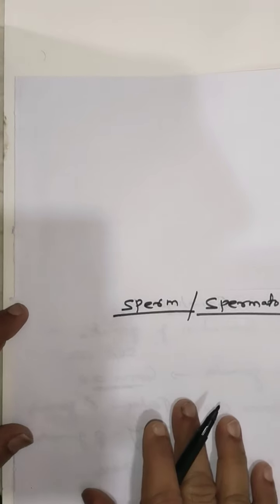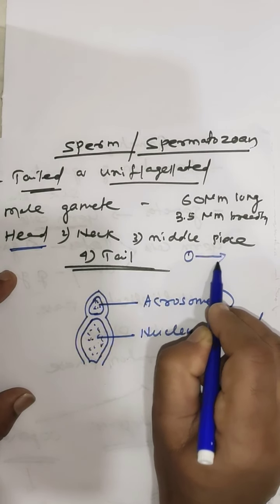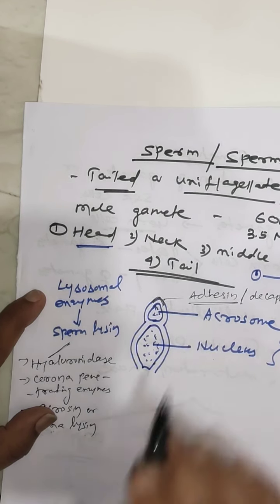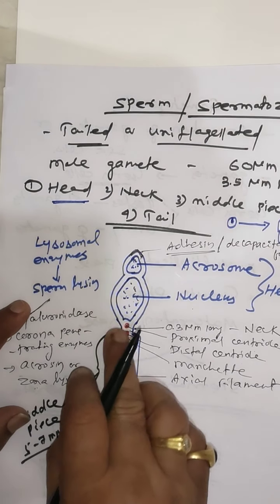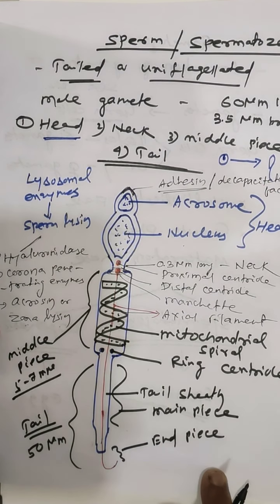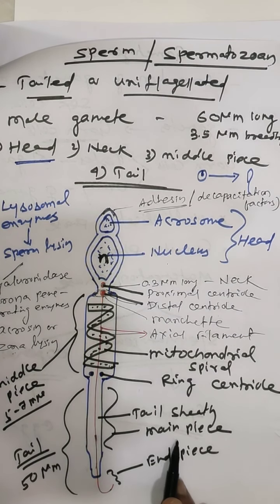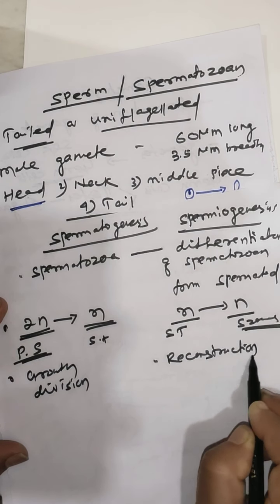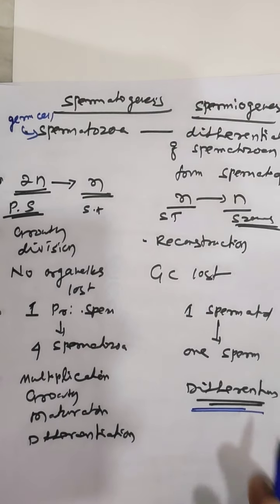STRUCTURE OF SPERM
Class XII
BY DR. S N PANIGRAHI